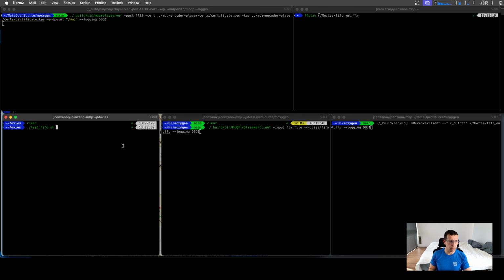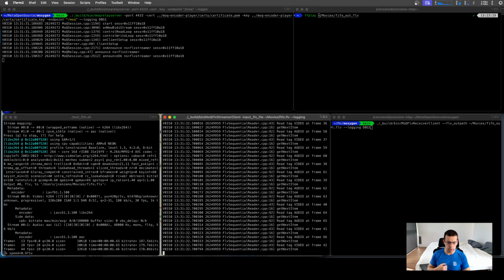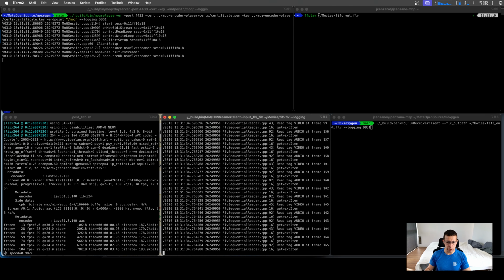MOQ demo with Moxygen and C++ clients